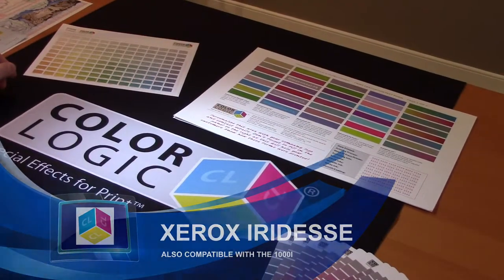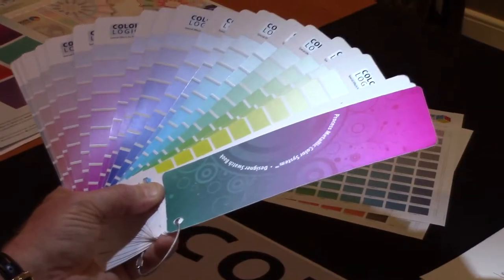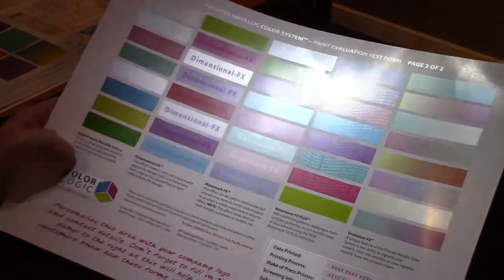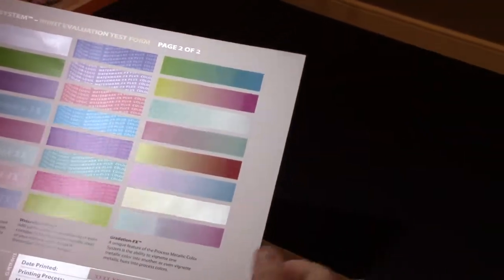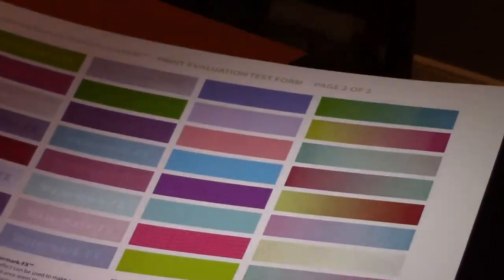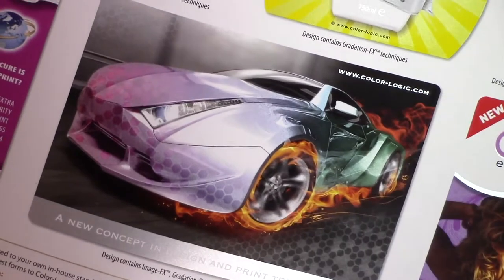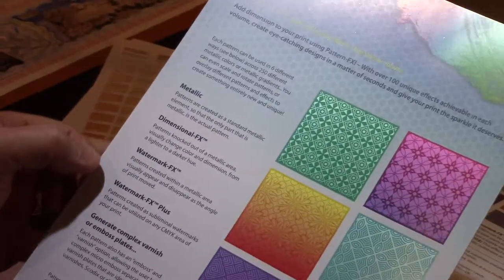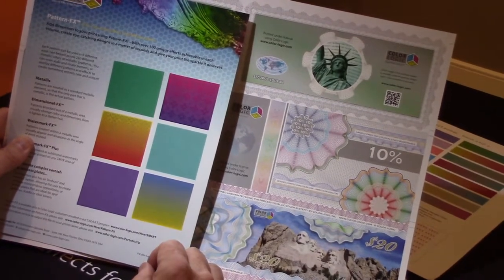Xerox Iridesse and Color-Logic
This video demonstrates the possibilities using either the Xerox 1000i or the Xerox Iriddesse press. The samples shown in this video might have been produced on either press – Color-Logic will work on both engines.